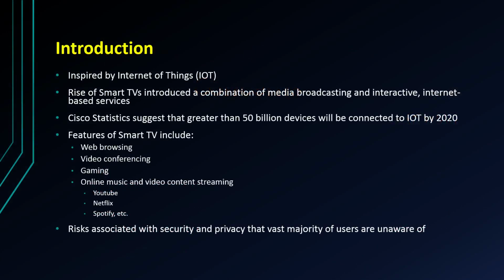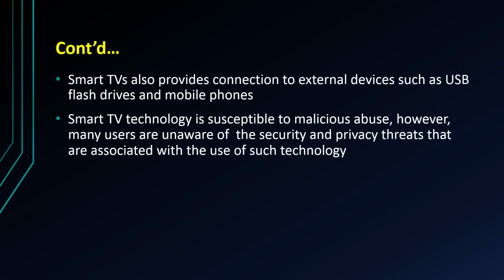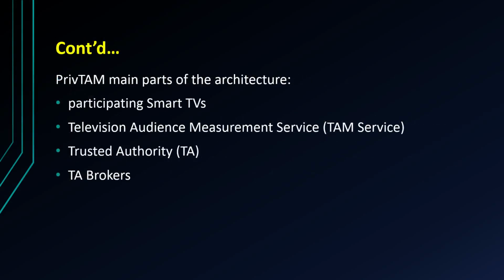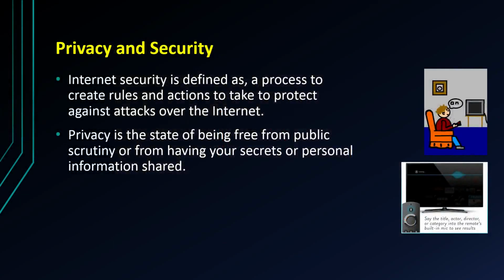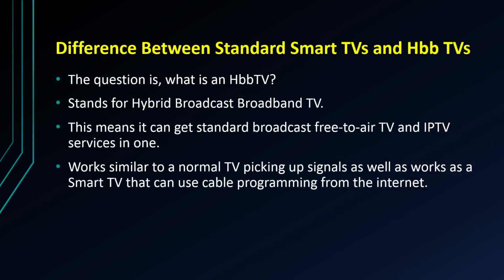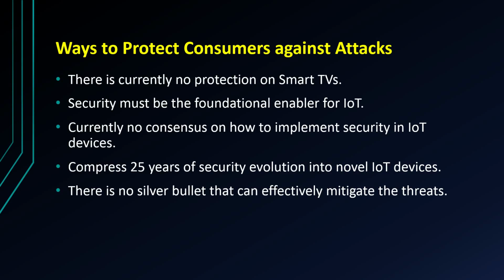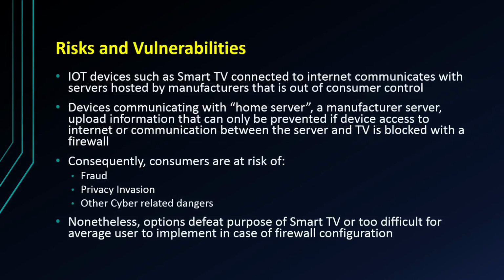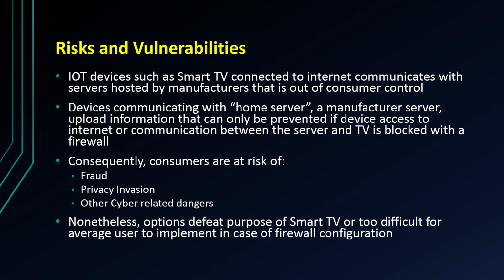Smart TV Security and Privacy Concerns